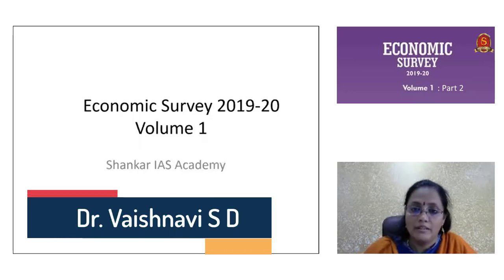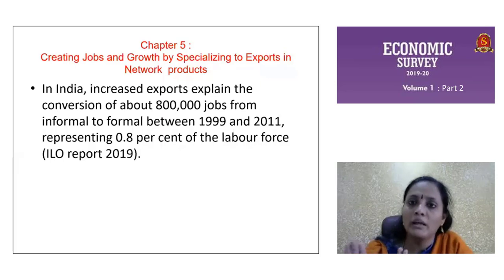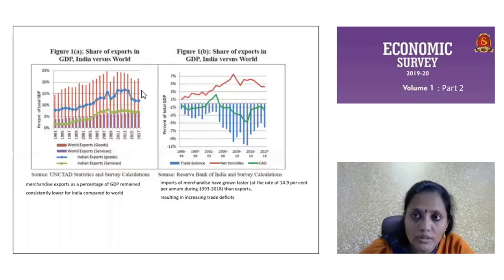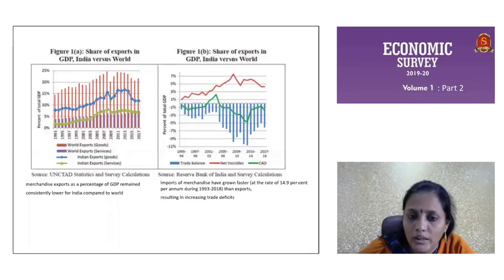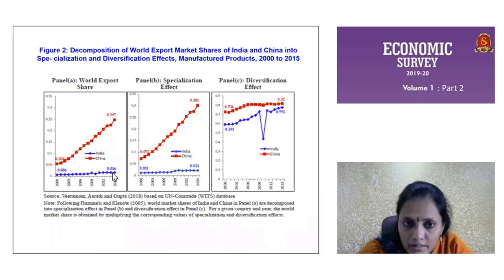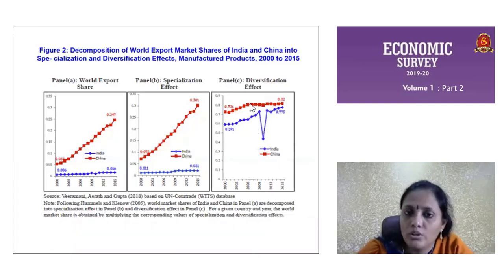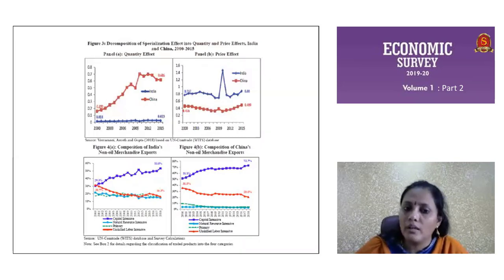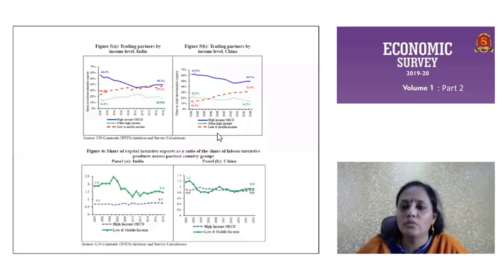Economic Survey 2019-20 || Volume 1 || Part - 2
Part - 2 of Volume 1 of Economic Survey 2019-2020.

In this video, Dr. Vaishnavi SD, Director, Shankar IAS Academy discusses the highlights of Volume 1 of Economic Survey 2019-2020, useful for UPSC Civil Services Examination 2020 preparation - Prelims and Mains.

►PDF Link : Economic Survey 2019-20 - Volume 1 - Part 1
►PDF Link : Economic Survey 2019-20 - Volume 1 - Part 2